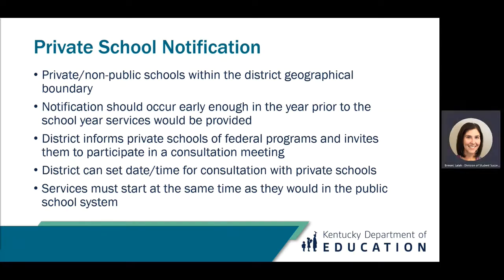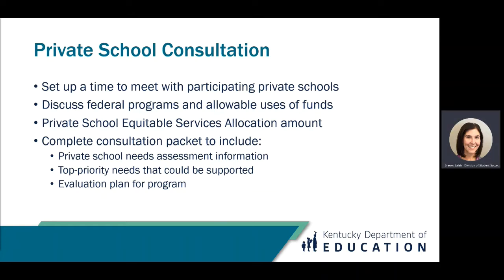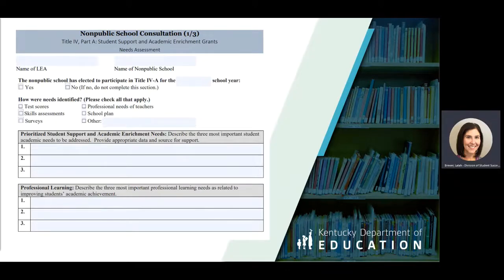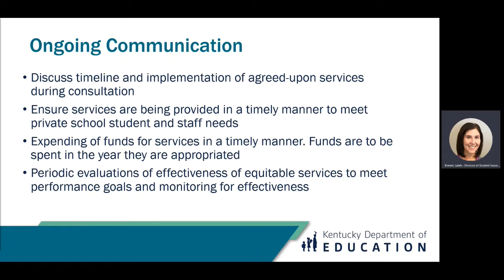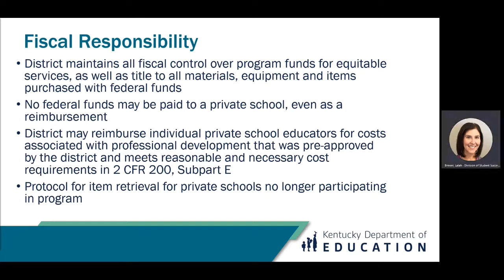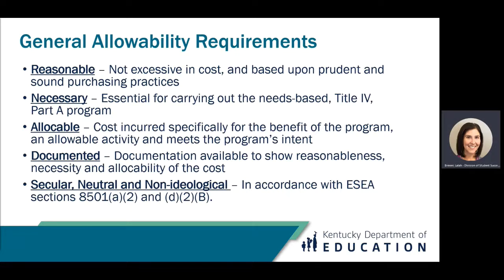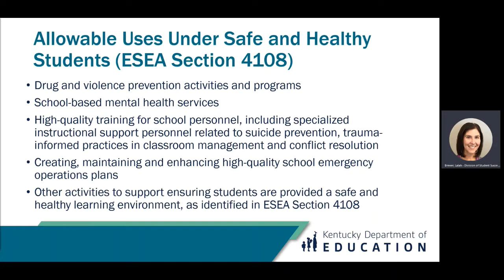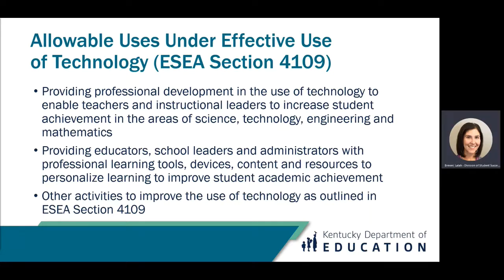Title IV, Part A - Equitable Services